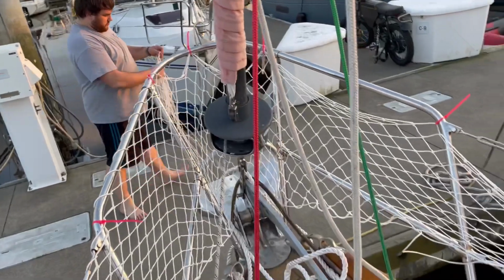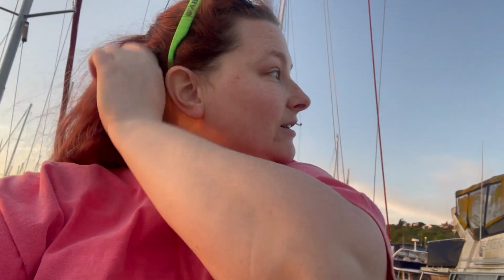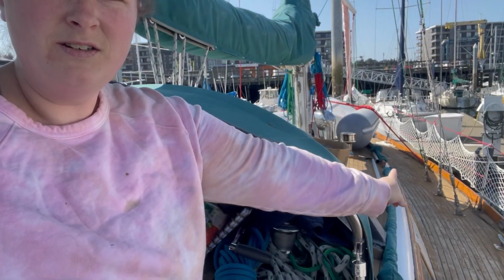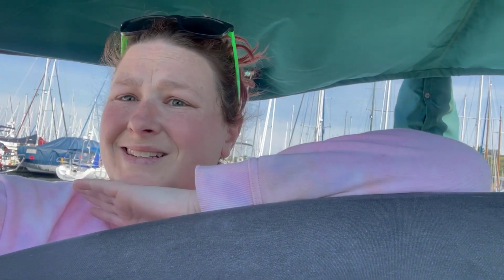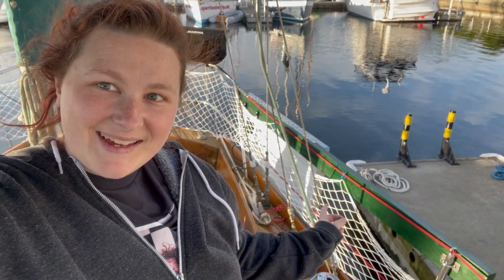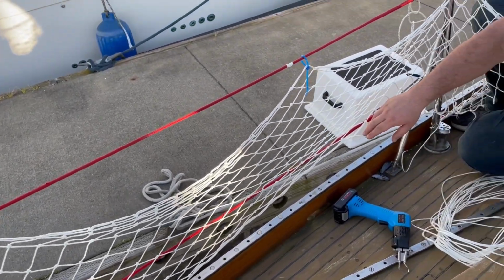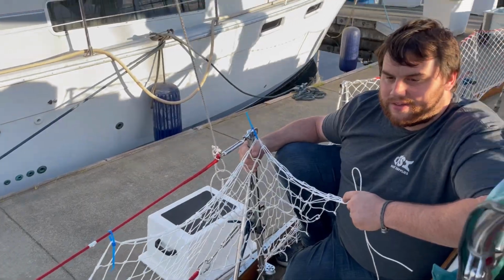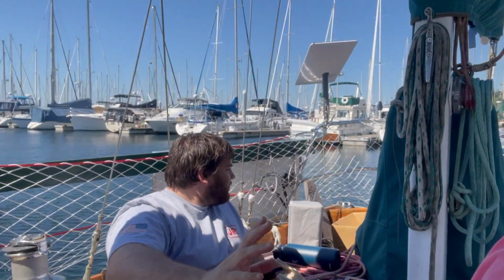Installing Our New Lifeline Netting - Sailing Tigerlily Ep. 2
This week we installed our lifeline netting finally! Nims has been escaping to the dock and we had to put a stop to it.